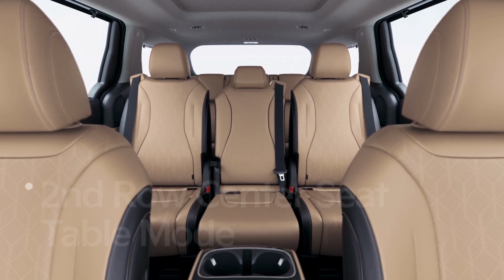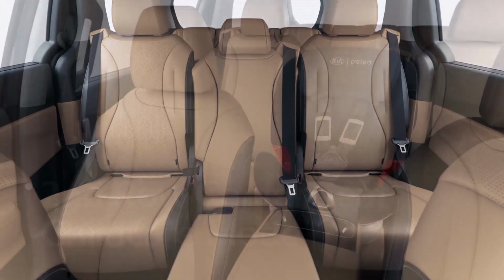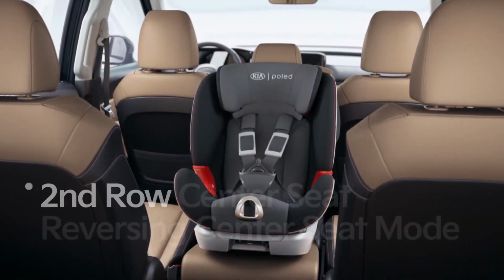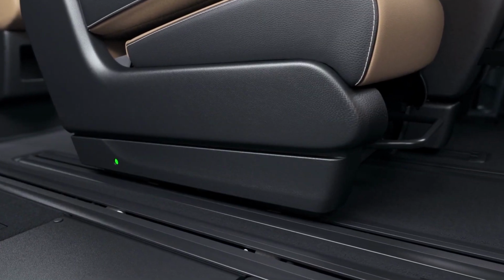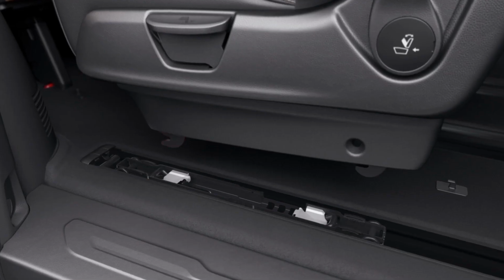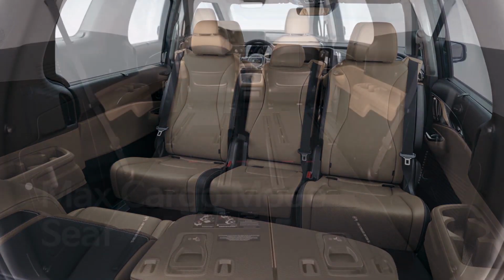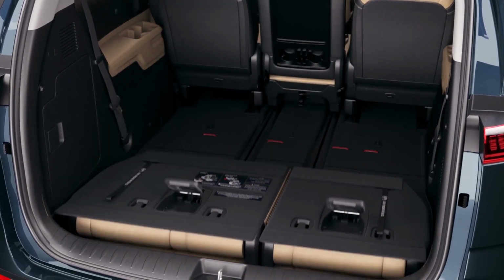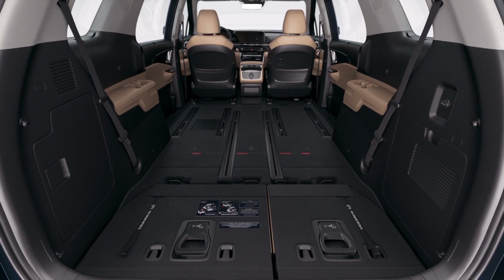New generation Kia Carnival revealed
Kia, the sister brand of Hyundai in India is doing pretty well in terms of overall sales and products. Kia first launched the Seltos in India, which was a worthy competition to the Creta. Then the company launched Sonet which performed well too. However, Kia launched an older model of the Carnival in India which did not do well. Now the company has recently revealed the 2022 Kia Carnival in the international market. Find out below about the new generation Kia Carnival.While the current generation Kia Carnival was a more MPV looking car, Kia is looking to incorporate SUV elements in the new 2022 Kia Carnival. The all-new Kia Carnival replaces the Sedona in the international car market. It is also the first car to come with Kia’s updated logo on the front grille